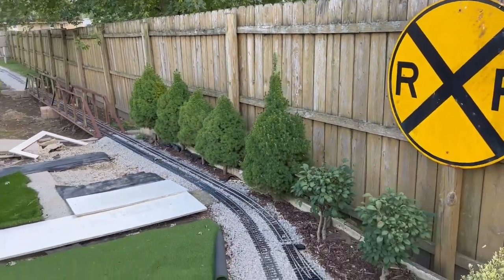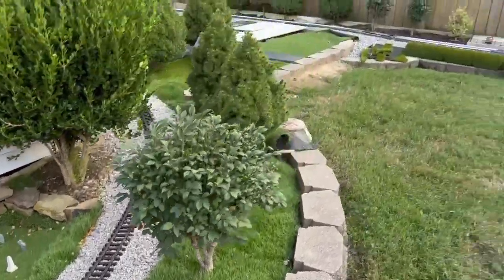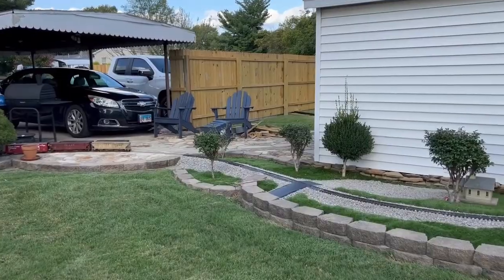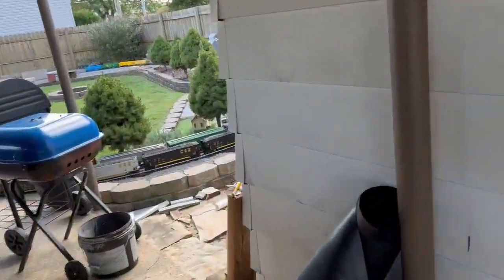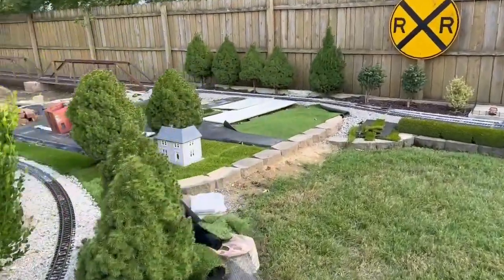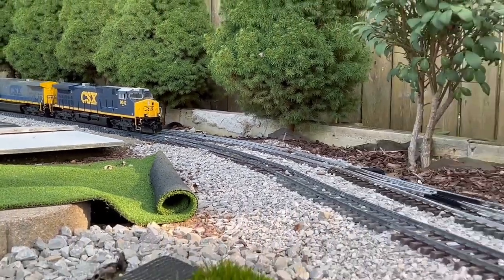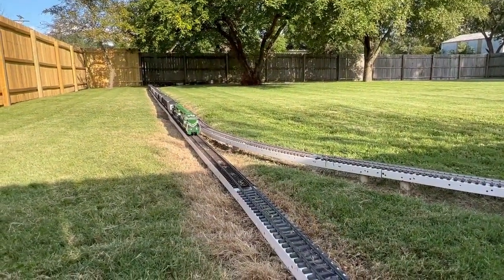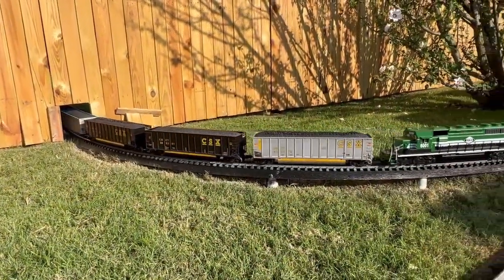Outdoor G Scale train layout update 9-13-22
A little more progress. The second mainline is connected and more grass has been installed. I finally found the rest of the material I use for roads, so I can finish the city area.